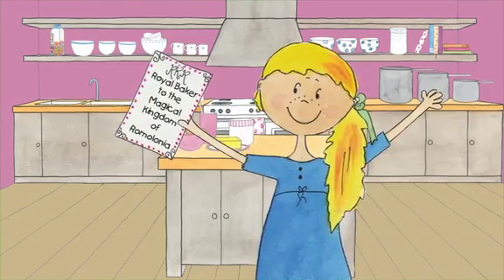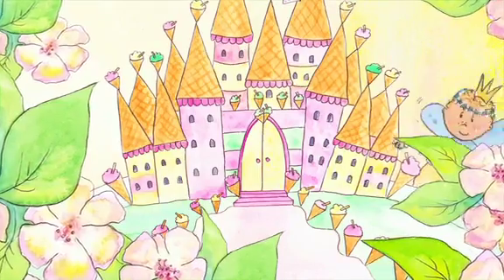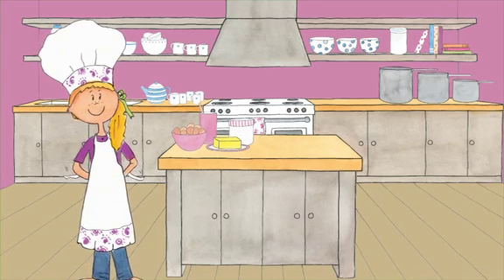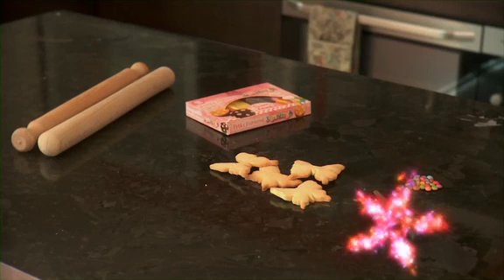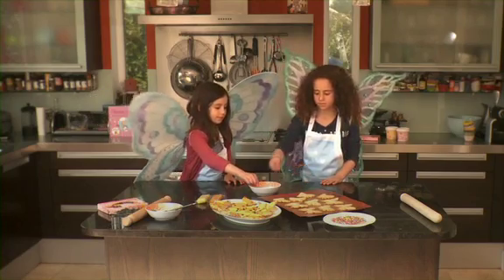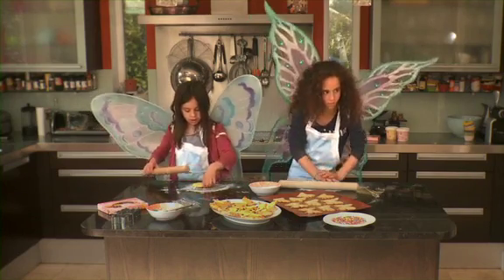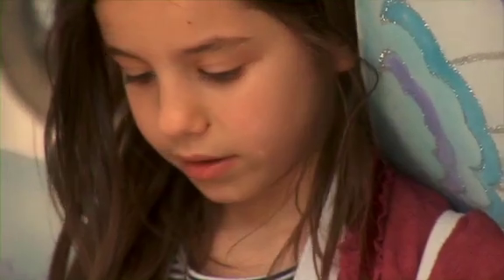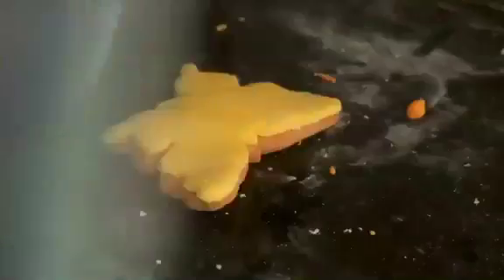Cookie recipes for kids - How to make Butterfly Cookies with Flossie Crums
cookie recipes for kids - Flossie Crums shows us how to make Butterfly Cookies using renshaw's funky-flavoured sugar dough icing